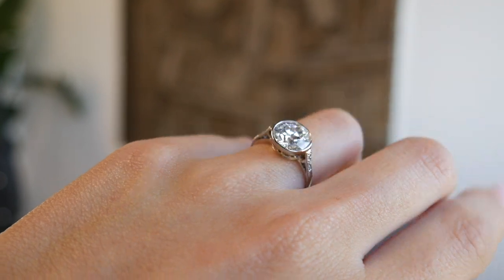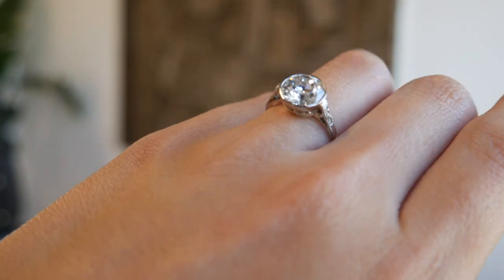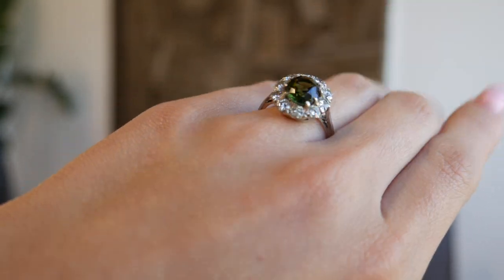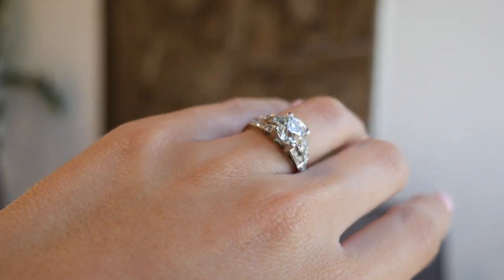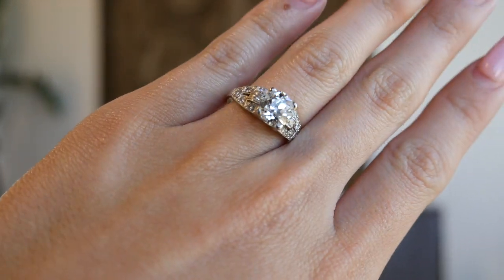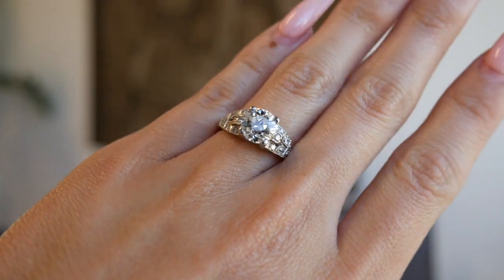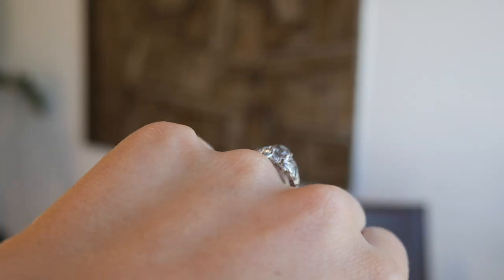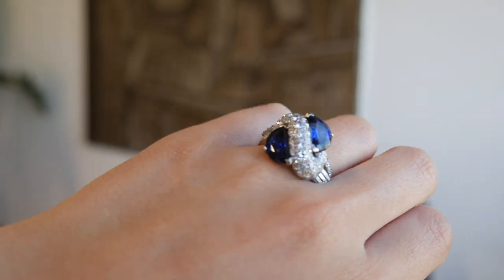HOW TO: choose an Art Deco engagement ring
Thank you so much for joining us! Here are the links to everything in the video!

2.27 carats Art Deco Old European cut diamond platinum bezel set ring

1.84 carats Old European Cut diamond platinum 14k white gold ring

IG, TikTok, Pinterest, Facebook: @jackweirandsons

Best,

JWS